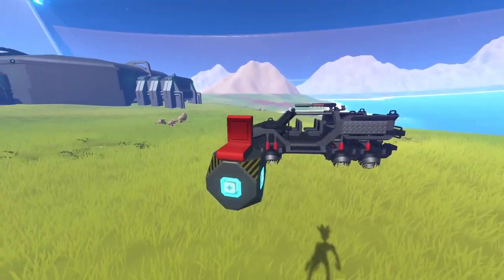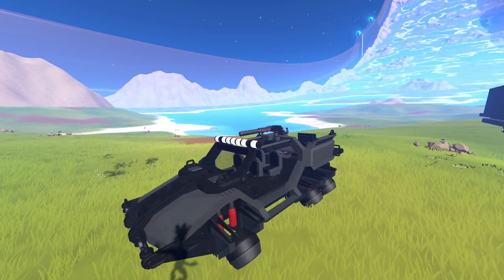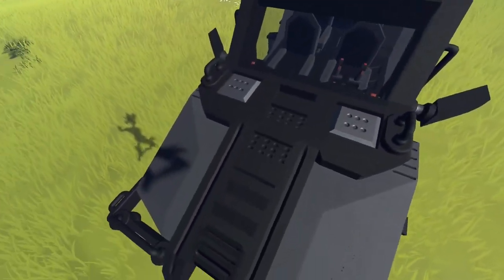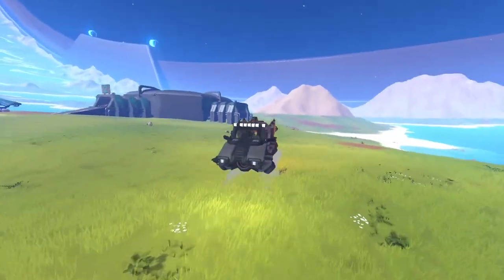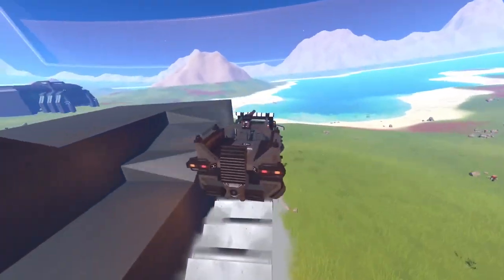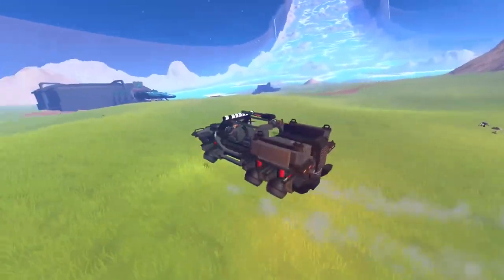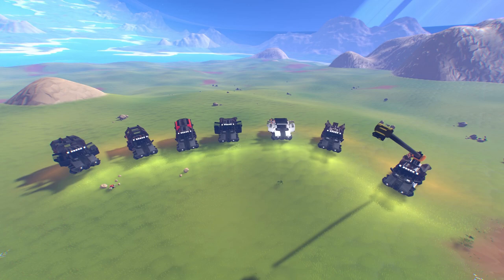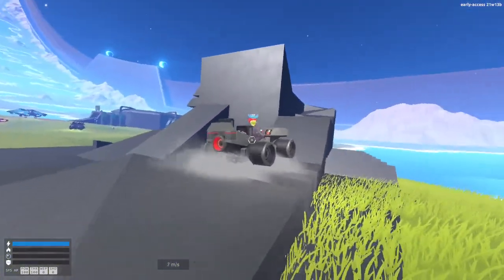This Is The Future Of Private Military Vehicles - KF-Ankylo & ATV Workshop - Starship EVO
Hello everyone, we're back with another Starship EVO video in this episode we take a look at a couple vehicles made by Big_Bag_Kangaroo! These military vehicles are awesome and they perform even better! I hope you enjoy the video!